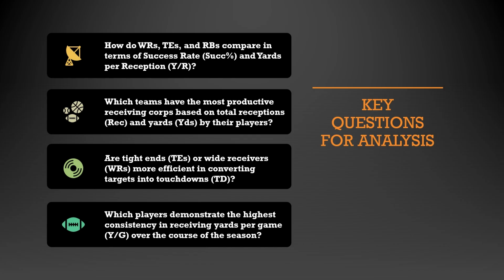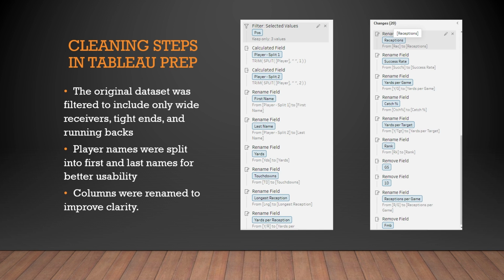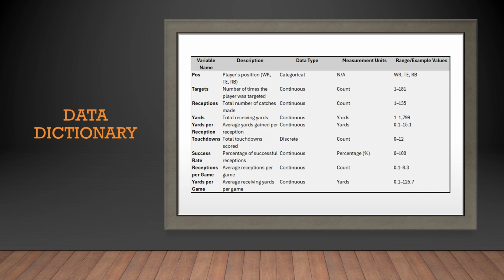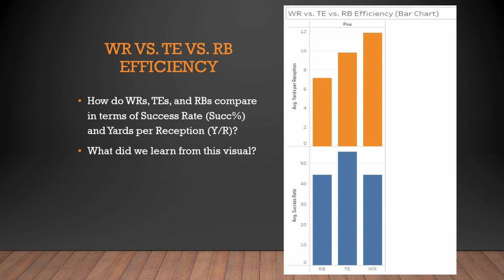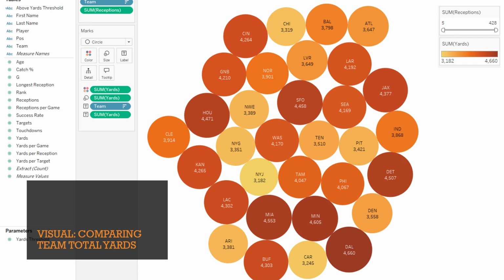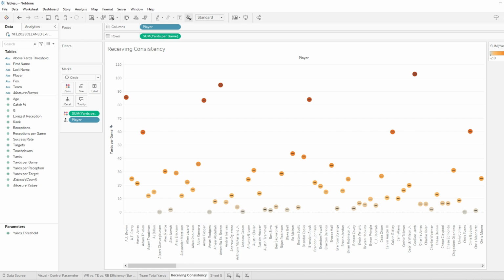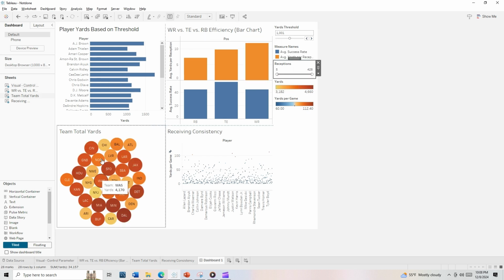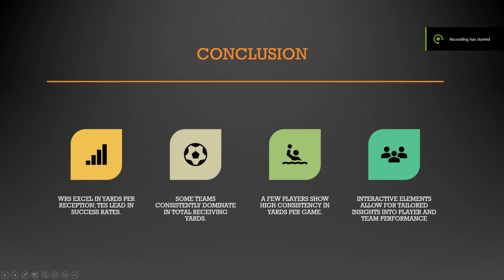2023 NFL Receiving Analysis | Tyler Jones BI Project